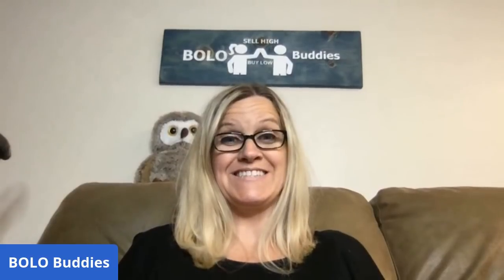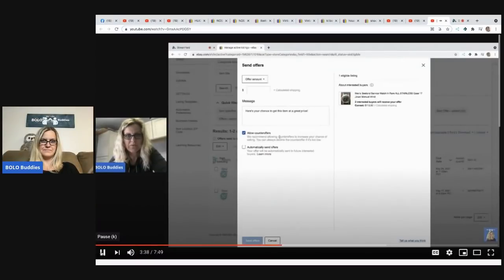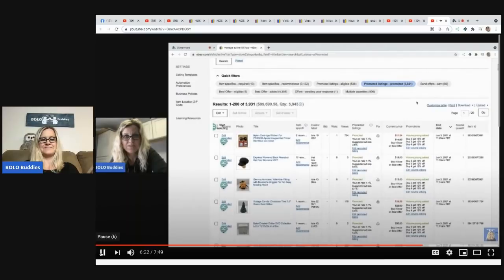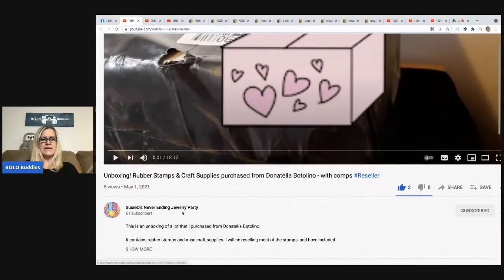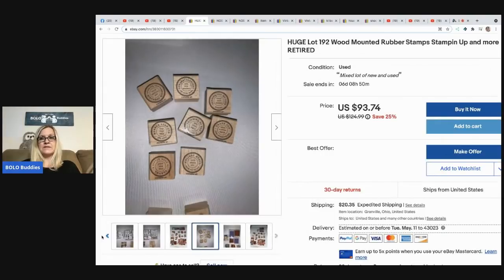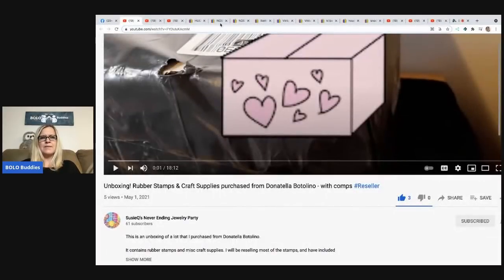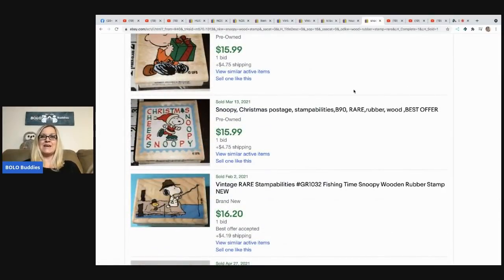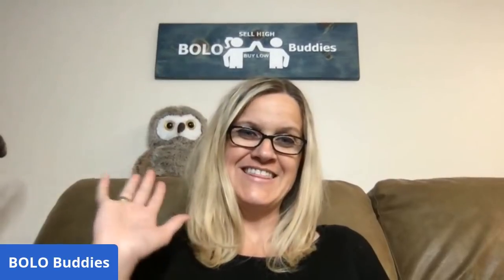Be on the Look Out for these 3 BIG MONEY BOLO Wood Rubber Stamps Plus a Tip that will save you time!